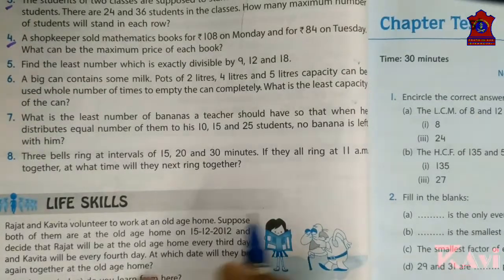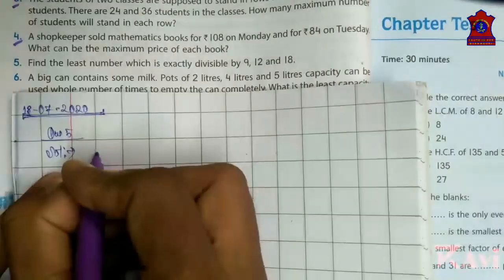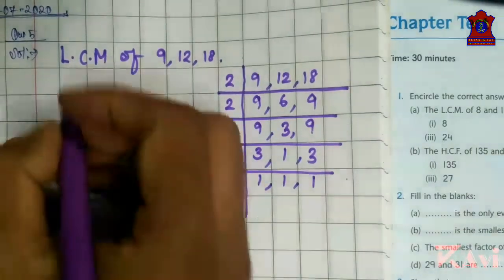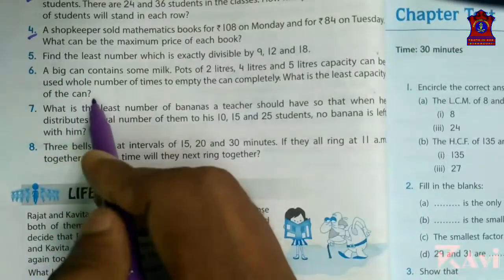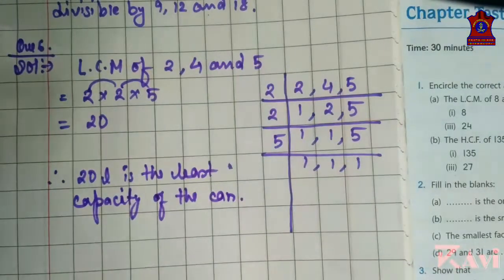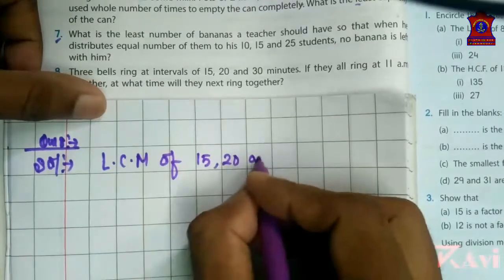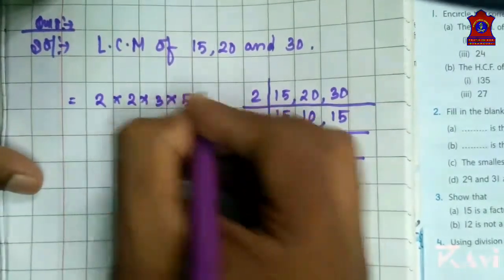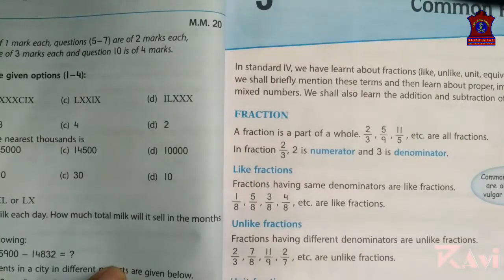Mathematics Grade 5 | Ch-4 Factors and Multiples | Ex-4.5_Que 5 onwards | APS BINNAGURI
APC BOOKS, APS BINNAGURI, ARMY PUBLIC SCHOOL BINNAGURI, APPLICATIONS OF LCM